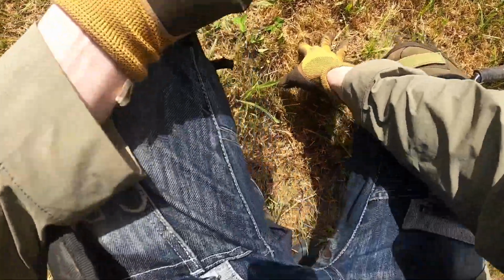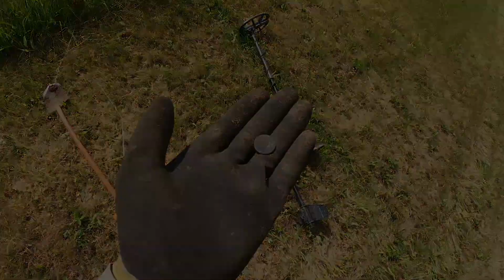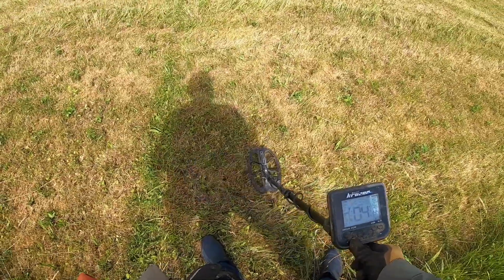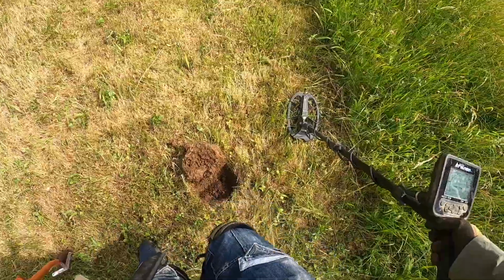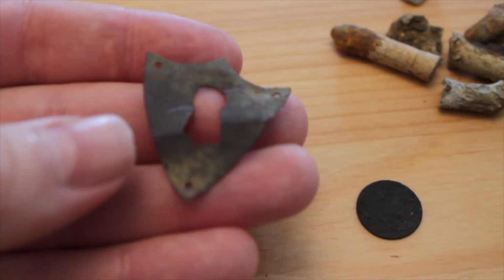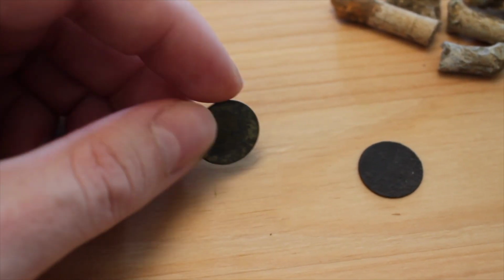Ten Hole Metal Detecting Adventure On The Fields Of Dreams. A Few Interesting Finds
A couple of cool finds in this hunt. Sorry it is a bit longer than usual. Talking too much I guess. And the one target I just could not find. A phantom. I wish you all well

Hi, I am a metal detectorist and outdoor adventurer with a passion for history. I work with an archeological department to find lost artifacts. Some of which I hope will be displayed for the public to enjoy. I do this hobby both for myself but also to share with you guys. I hope you enjoy visiting my channel and I wish you all well